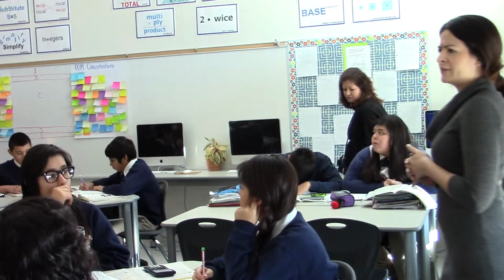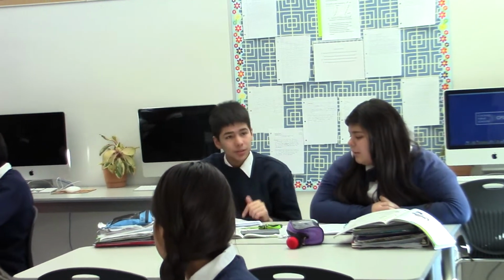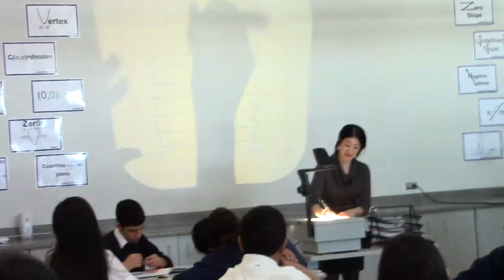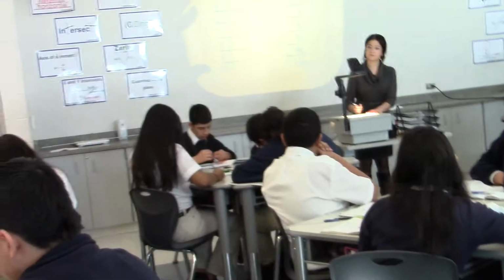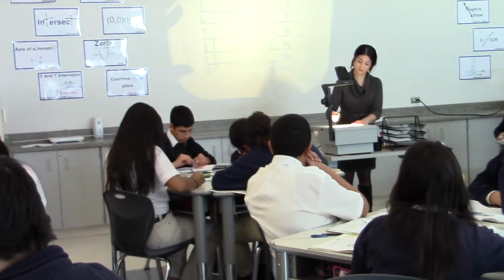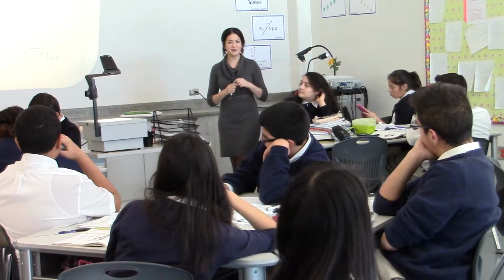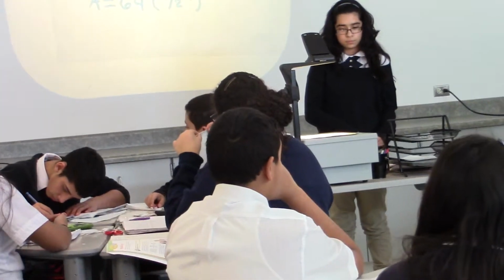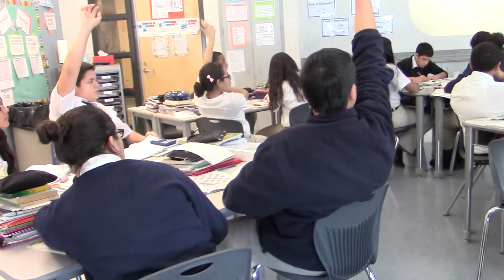Azuela Math 4